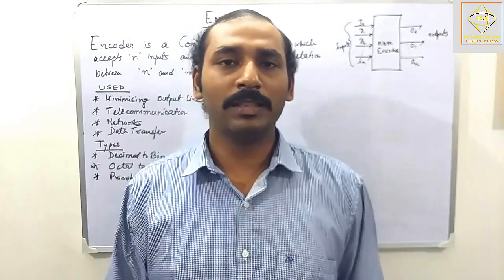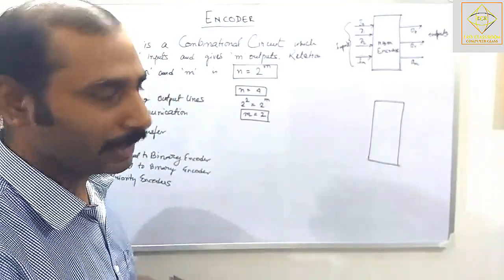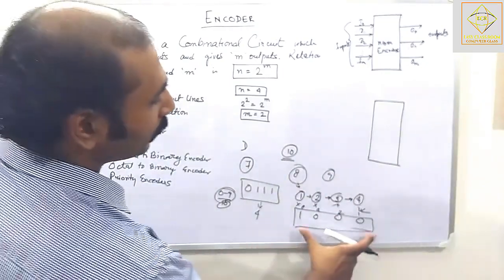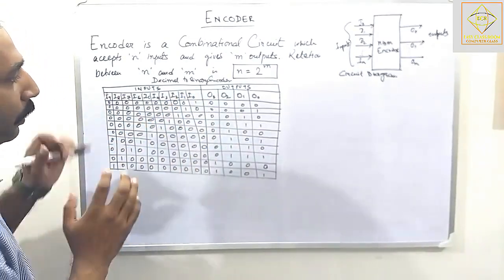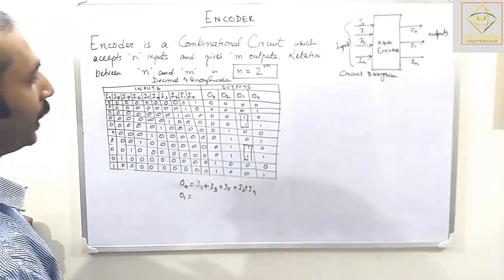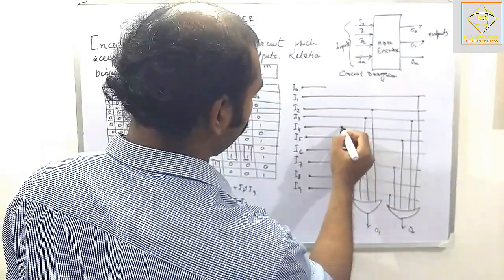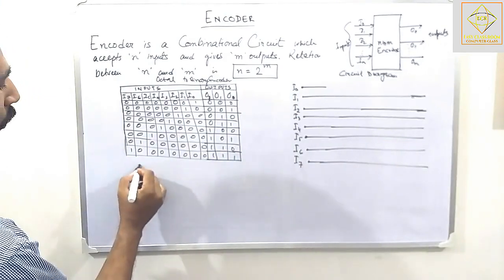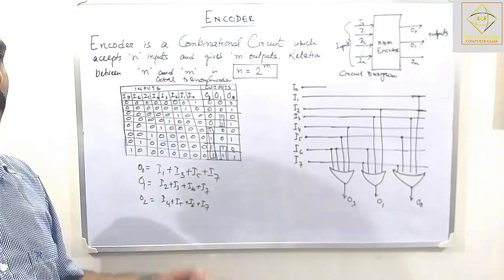#11 Encoder Circuits Truth Table & Circuit Diagram Digital Circuits ECR 11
An Encoder is a Combinational Circuit that  has maximum of 2^n input lines and ‘n’ output lines. It will produce a Output equivalent to the input, which is active High. Therefore, the encoder encodes 2^n input lines with ‘n’ bits.

Topics Covered

What are Encoder in Digital Electronics?
What is Encoder Logic?
What are the Types of Encoders in Digital Circuit
1. Decimal to Binary Encoder
2. Octal to Binary Encoder
3. Priority Encoder
How to Draw the Truth Table of  Encoder?
How to Draw the Circuit Diagram of Encoder?
What are the Applications of Encoder?